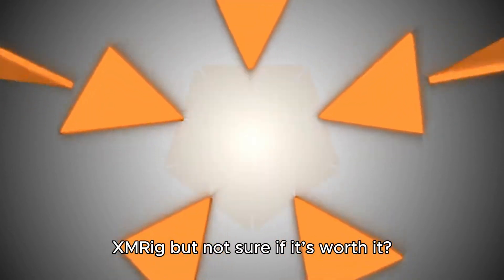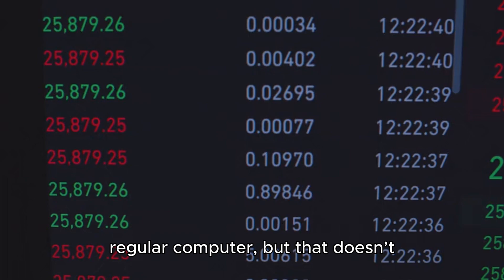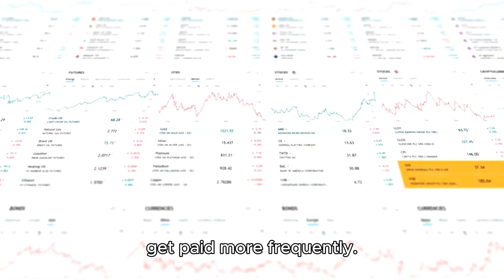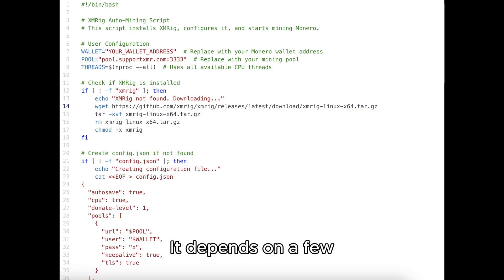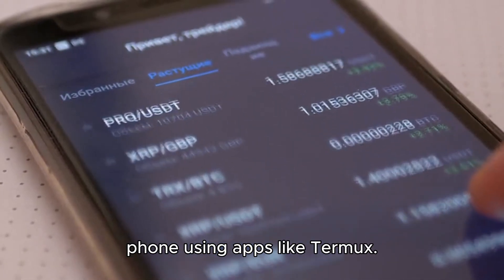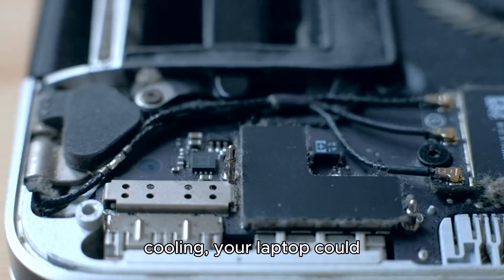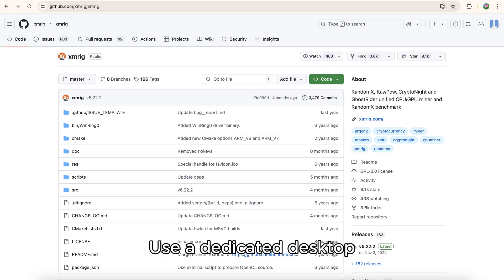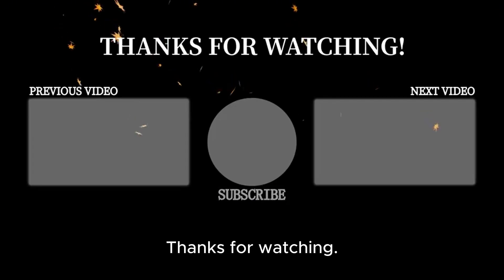XMRig Monero Mining: Is It Still Profitable in 2024? CPU Mining Explained!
Thinking about mining Monero (XMR) with XMRig? In this video, we’ll break down everything you need to know, from how XMRig works to whether mining is still profitable in 2024. We’ll compare solo mining vs. pool mining, discuss the differences between Proof of Work and Proof of Stake, and explain why mining on a MacBook or mobile phone isn’t a great idea.

💰 Topics Covered:

How XMRig works for Monero mining
Solo mining vs. pool mining – which is better?
Is crypto mining still profitable in 2024?
The truth about mining on MacBooks and phones 🤯
Best CPU mining setup for maximum profits